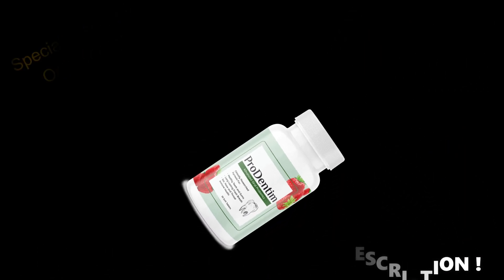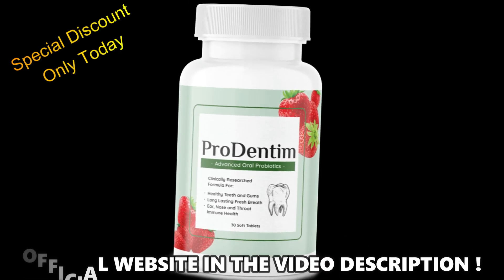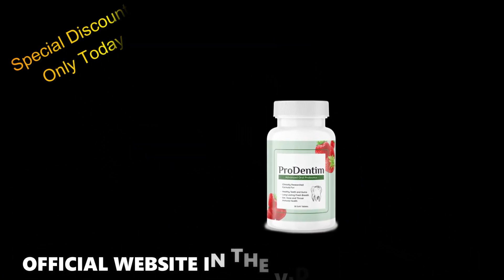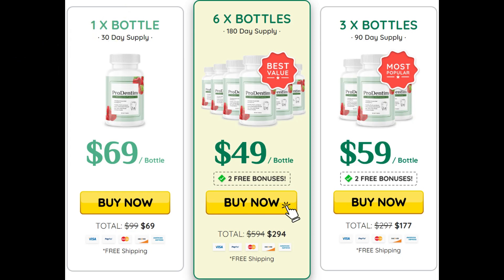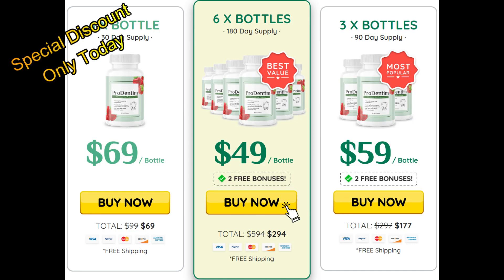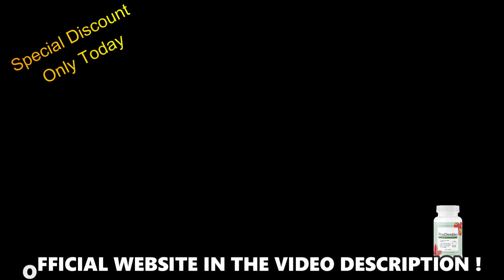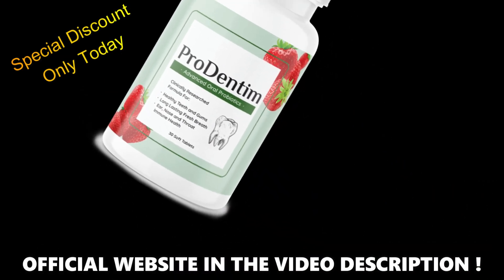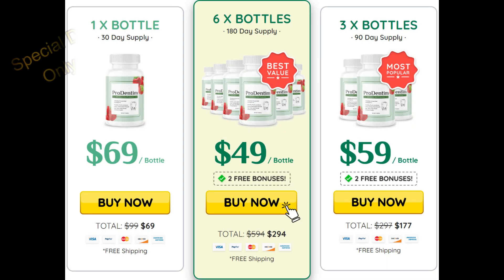PRODENTIM the truth - ⚠️WARNING⚠️ - PRODENTIM REVIEWS – PRODENTIM ORAL HEALTH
ProDentim Review
I really hope that this ProDentim review will help you with important information about this product. In this ProDentim review, I have mentioned important information that you need to know before you actually buy Pro Dentim.

ProDentim
ProDentim is a 100% natural supplement that promotes dental health and oral health. This dental health supplement will help rebuild the health of your gums and teeth.

The ProDentim supplement comes with natural and safe ingredients that will help maintain better oral health. The supplement also strengthens the gums and consequently freshens the breath. ProDentim has natural herbs, plants, minerals and vitamins in its formula that along with improving the health of teeth. ProDentim is very effective for oral diseases, but also to prevent the teeth, gums and other parts of the mouth from decaying.

PRODENTIM INGREDIENTS!

Lactobacillus Paracasei:
It supports preserving the health of your gums and aids in keeping your sinuses clear and open. This strain of bacteria, which is what causes the periodontal disease is plaque, may aid in re-establishing a healthy oral balance in your mouth.

Lactobacillus Reuteri:
This bacteria reduces body swelling and fosters a healthy oral environment. This strain aids in enhancing digestion and reestablishing normal flora. Additionally, it maintains bowel problems like diarrhea and irritable bowel syndrome.

B.lactis BL-04:
It sounds like it supports a healthy respiratory system and keeps your mouth bacteria in check. It keeps the intestinal tract and immune system in good shape. It contains bifidobacteria, which are mainly found in the intestinal tract of your body.

BLIS K-12:
It maintains a clean, healthy mouth and fresh breath. It supports immune system health and a healthy respiratory system. It maintains the health of your gums and gives you clean breath.

BLIS M-18:
These probiotic strains support regular tooth whitening and oral health. It supports maintaining a clean mouth. Streptococcus salivarius, a type of probiotic bacteria, is what makes up this BLIS M-18 strain.

PRODENTIM WHERE TO BUY?

To ensure you buy authentic PRODENTIM the manufacturer recommends purchasing on their official website. Also, when purchasing PRODENTIM on the official website, payment will be made through a secure checkout channel. In addition, you will have the option to pay by debit or credit card. Consider that you pay and check your order. After that, PRODENTIM  will be delivered as soon as possible, almost immediately by the team. Another reason to go with the official PRODENTIM  website for the purchase is the fact that you will receive a money-back guarantee for your purchase.